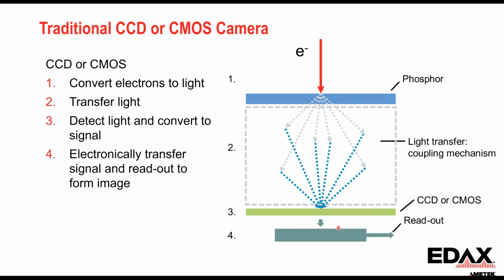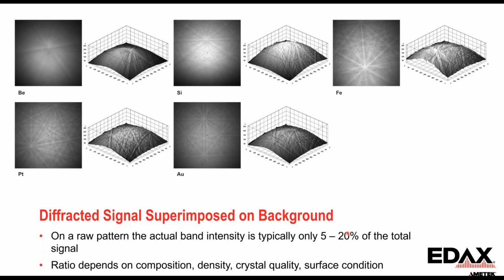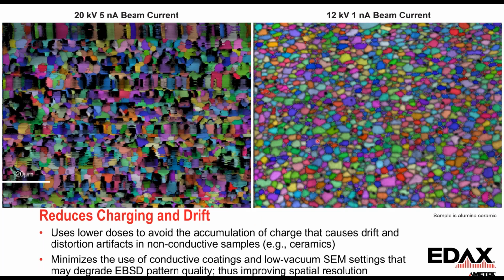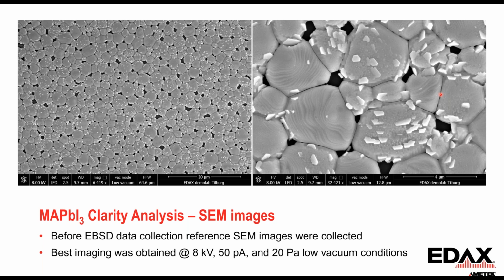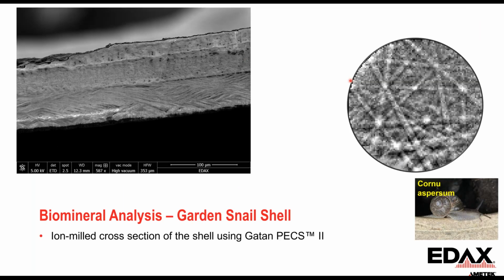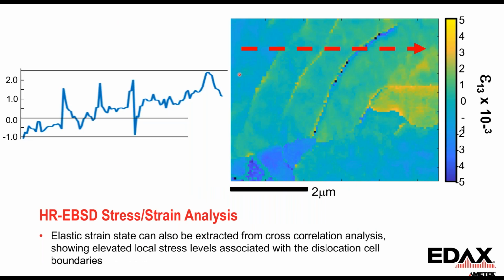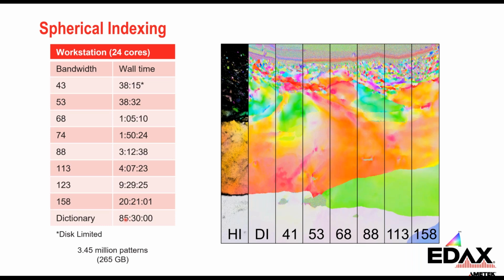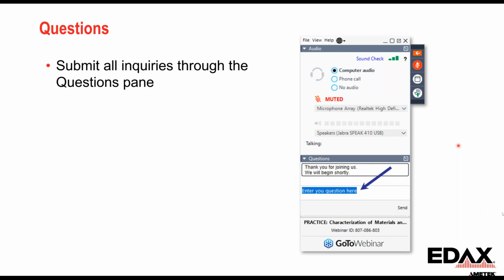Developing Clarity – Applications of Direct Detection for Electron Backscatter Diffraction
The Clarity EBSD Detector is the first and only commercially available Electron Backscatter Diffraction (EBSD) detector. With single-electron sensitivity, zero noise, and zero distortion, the Clarity can be used to characterize both new and legacy applications. Recently, EDAX announced the addition of the Clarity Super to the direct detection product line. This detector is optimized for high performance down to 3 kV. The combination of performance at both low beam currents and low beam energies makes the Clarity Super the ideal detector for the analysis of beam-sensitive materials. The quality of the high-fidelity EBSD patterns obtained with the Clarity also enables applications for HR-EBSD and pseudosymmetry analysis. The Clarity EBSD Detector Series will be presented in this webinar, and a range of applications will be discussed.